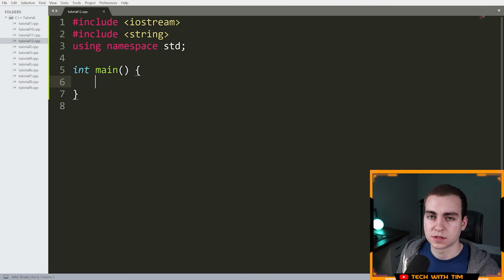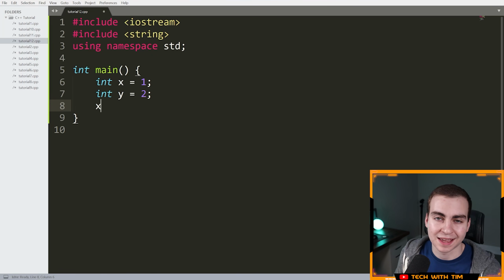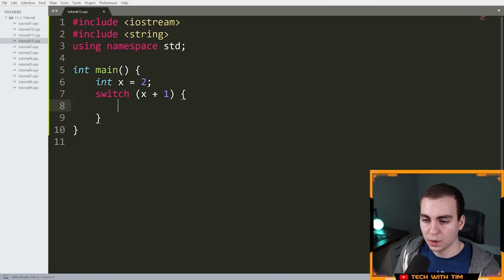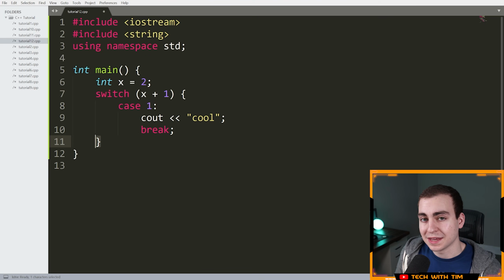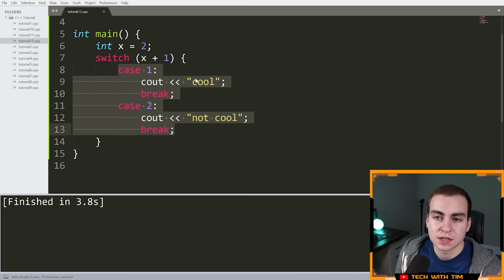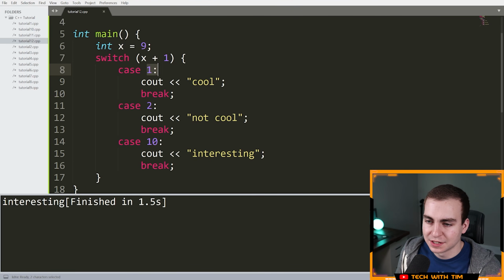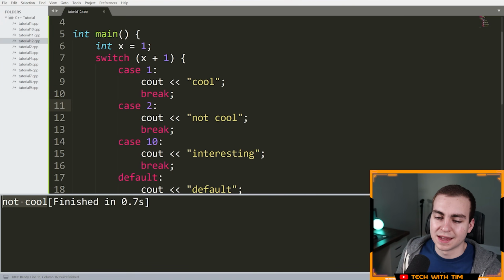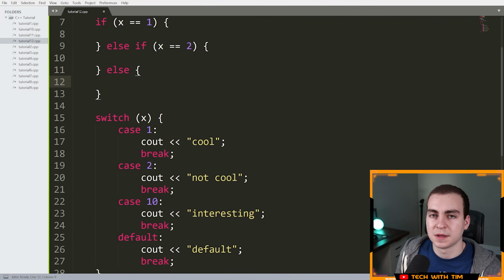Learn C++ With Me #12 - Switch Statement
Welcome to another C++ tutorial for beginners! In this tutorial, we'll be covering the switch statement. The switch statement is very similar to an if/else if/else block, but allows us to do things in a much cleaner, simpler way.

⭐️ Timestamps ⭐️
00:30 | What's Next In Series
01:05 | Switch Statement
06:14 | Default Case

⭐️ Tags ⭐️
- Vectors
- Pairs
- Maps
- Sets
- Functions
- Switch statement
- C++